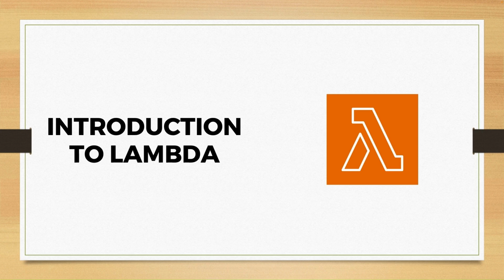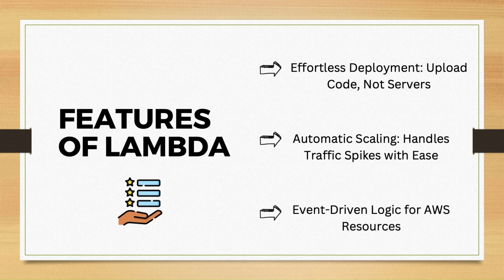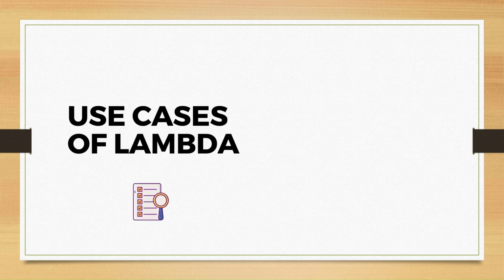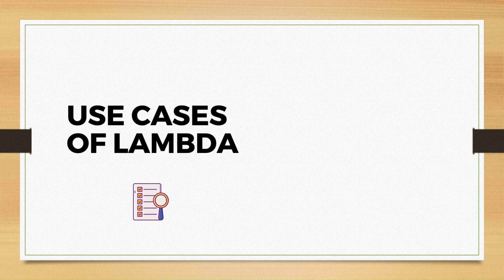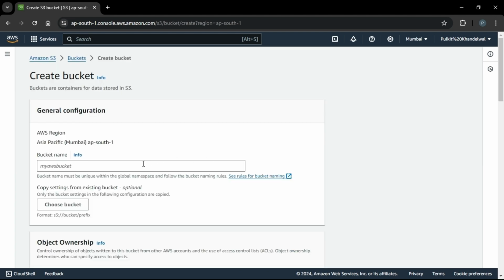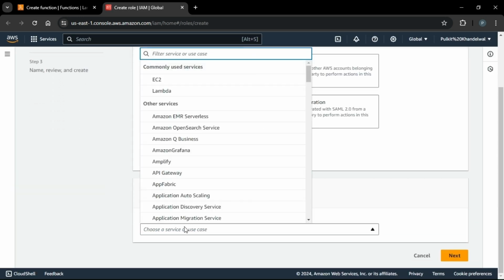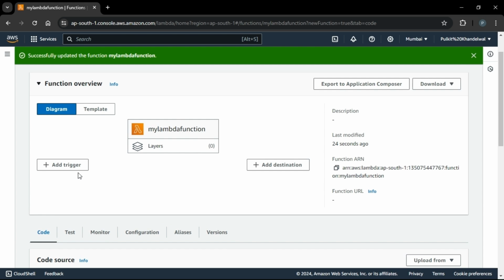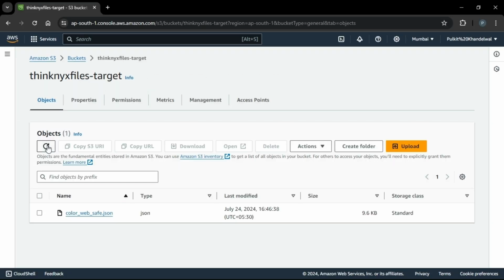AWS Lambda Introduction: Features, Use Cases, and Live Demo!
Welcome to our comprehensive guide on AWS Lambda! In this video, we dive deep into AWS Lambda, the serverless computing service that lets you run code without provisioning or managing servers. You'll learn the basics of AWS Lambda, discover its powerful features, and explore real-world use cases, from real-time data processing to backend services. Plus, watch a hands-on demonstration where we walk through setting up and deploying a Lambda function step-by-step. Whether you're new to serverless architecture or looking to optimize your cloud infrastructure, this video provides valuable insights and practical knowledge.